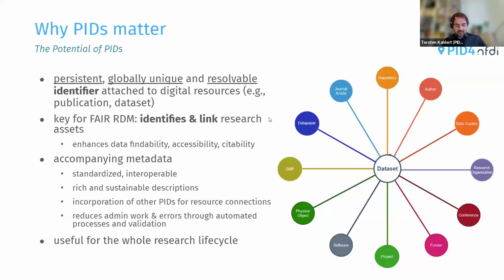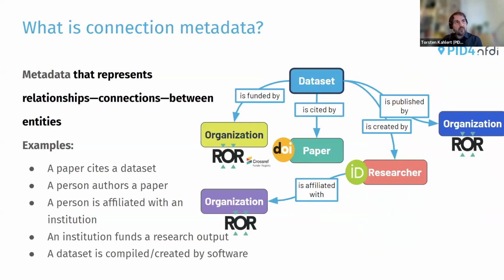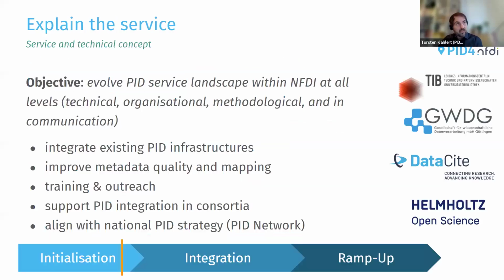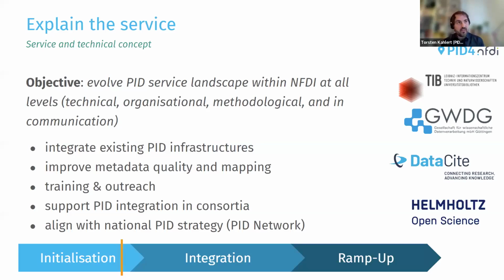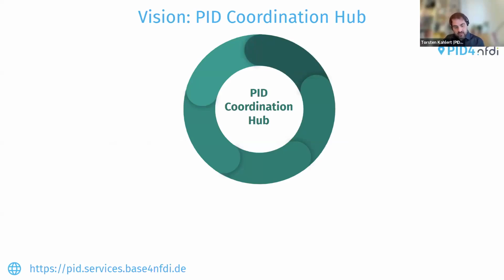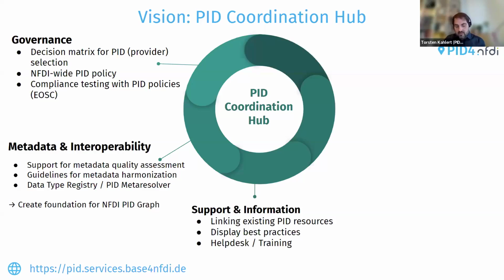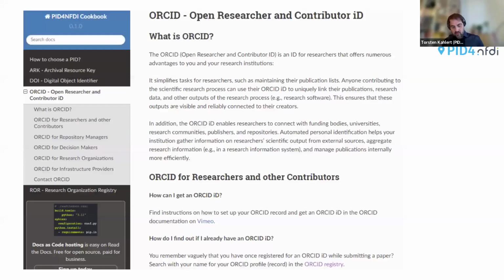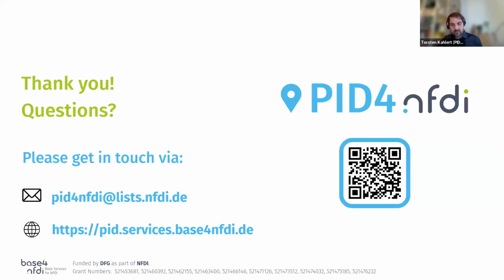Services Roadshow by Base4NFDI - PID4NFDI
At the end of the year 2024, all currently funded Base4NFDI basic services under development presented themselves in ~10 minutes during our first instance of the “Services Roadshow by Base4NFDI”.

This video shows the service pitch of PID4NFDI - Persistent Identifiers.